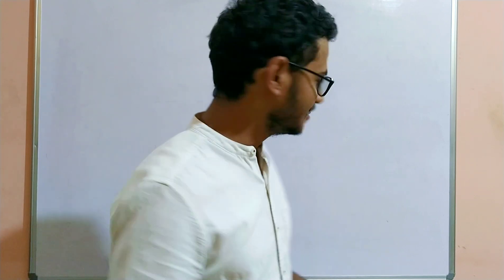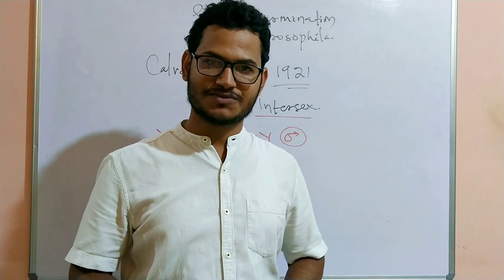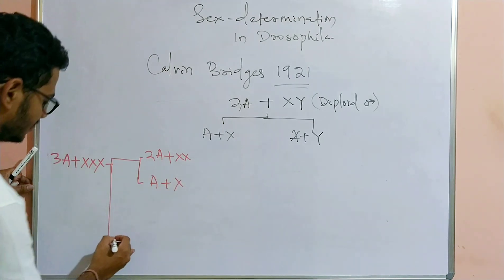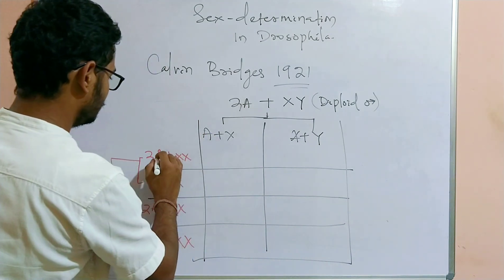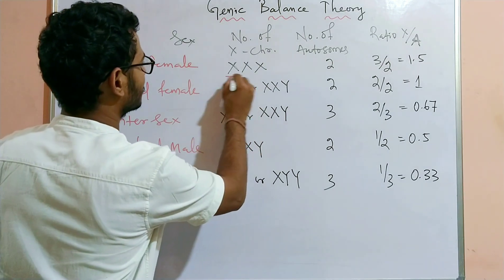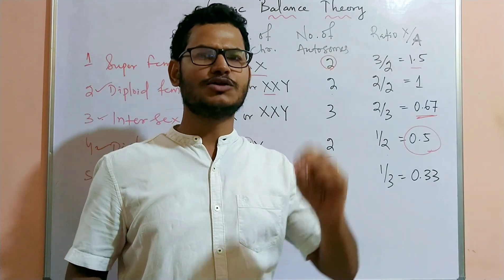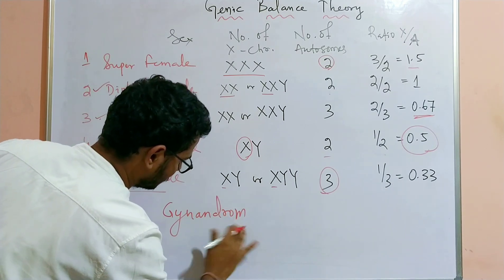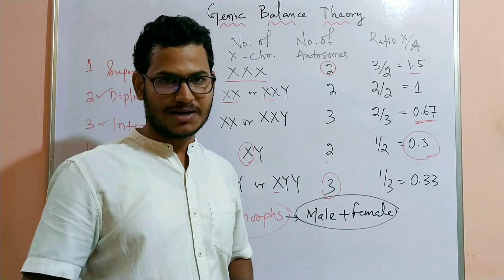Genic Balance Theory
This video lecture describes the process of sex determination in drosophila and Genic_Balance_Theory.